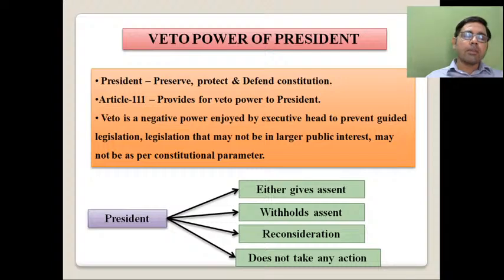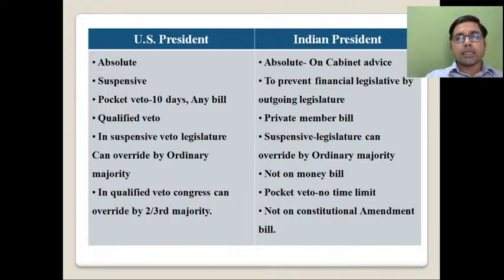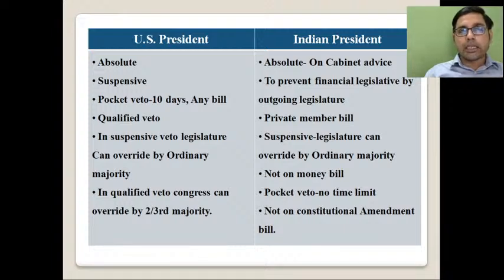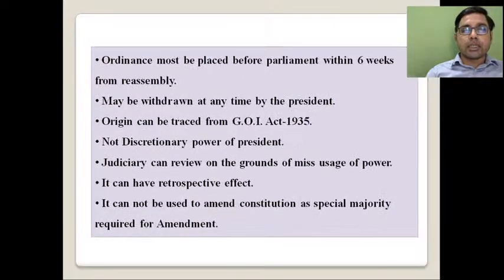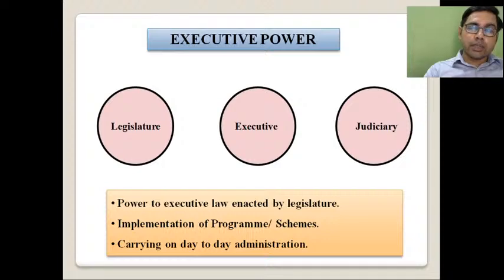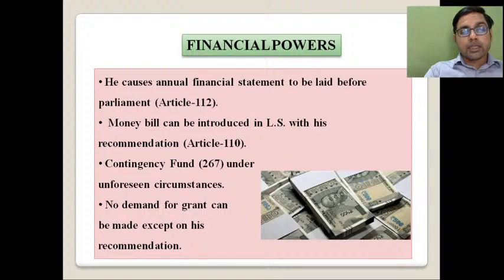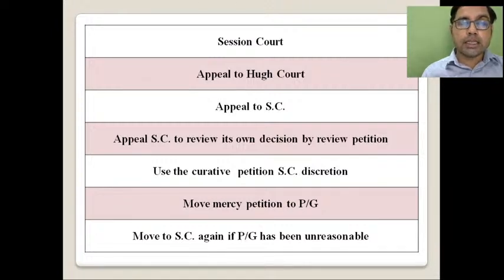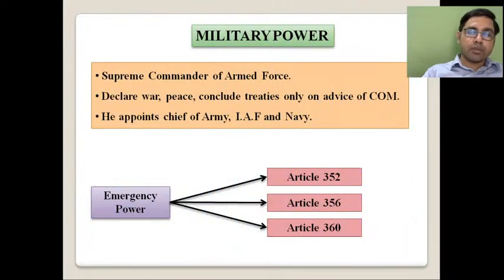Indian Polity - President of India Part 2 By Pankaj Shukla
JOIN US